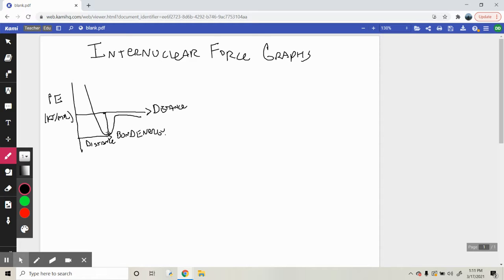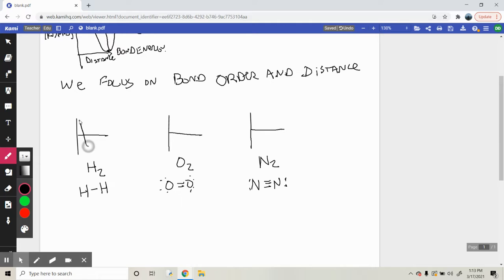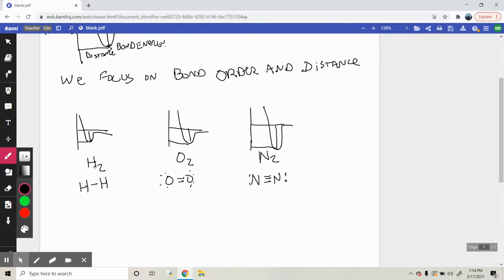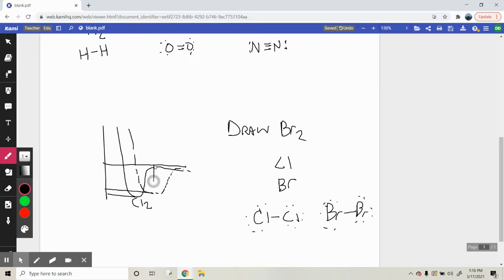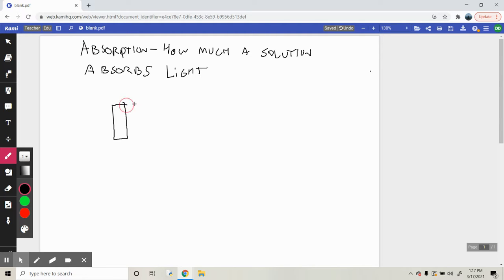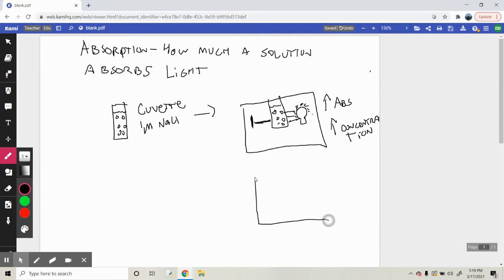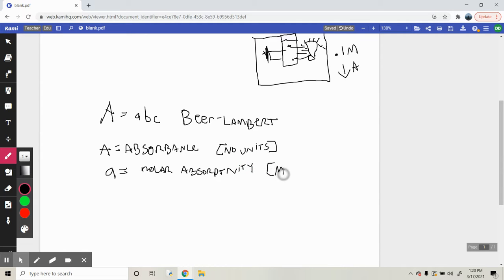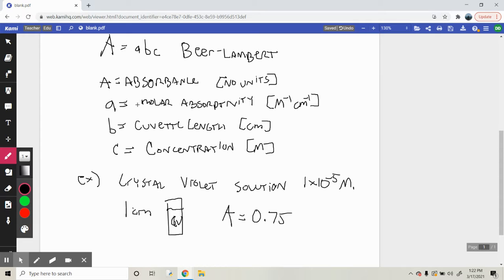AP Chemistry: Internuclear Force and Absorbance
A random lesson on internuclear force graphs and absorbance using Beers Law.